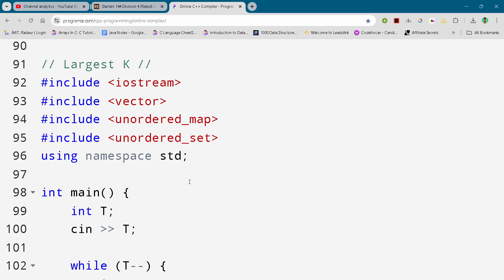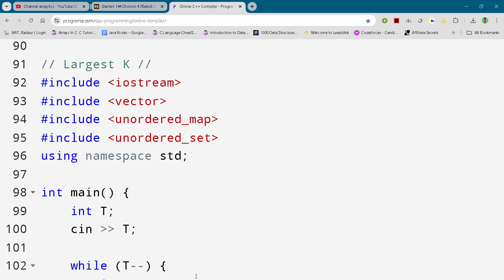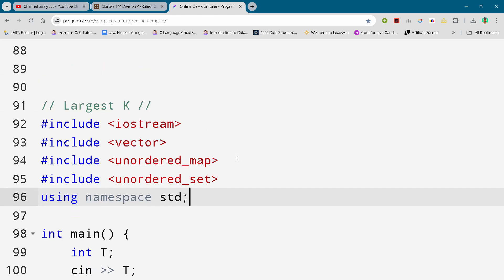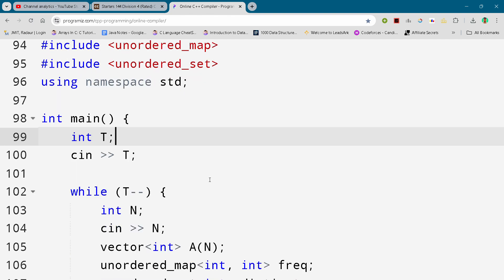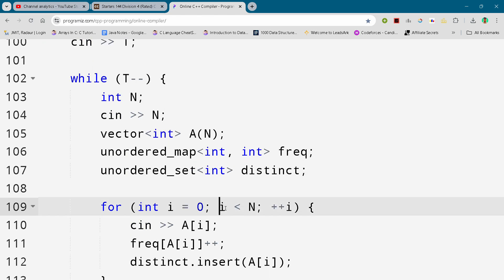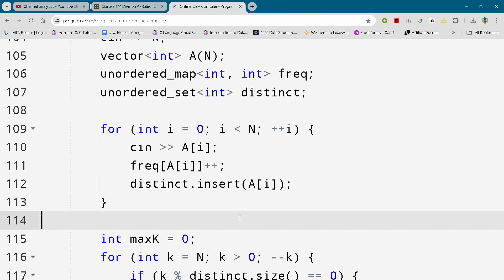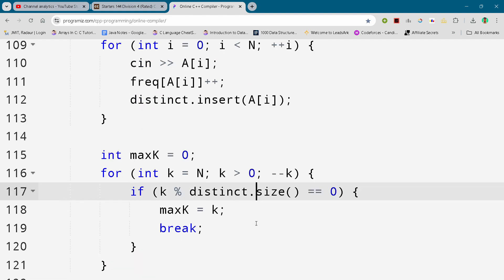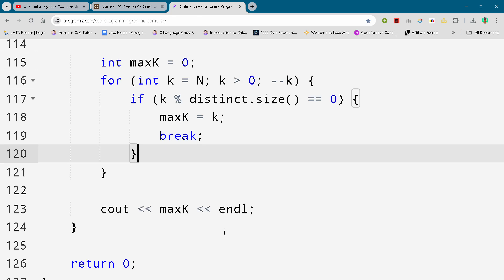CodeChef Starters 144 || Largest K || Full Solution In C++